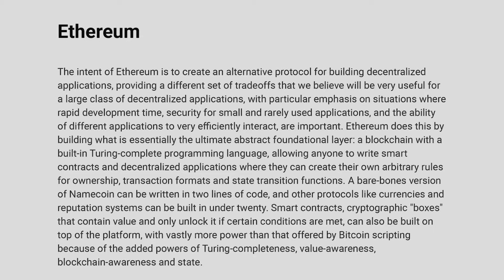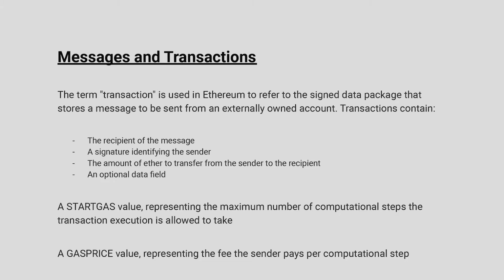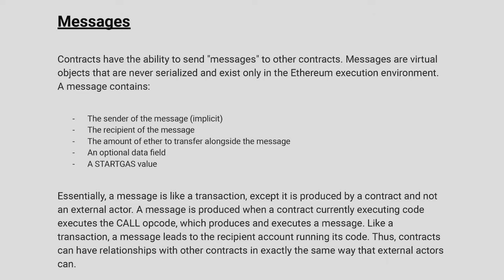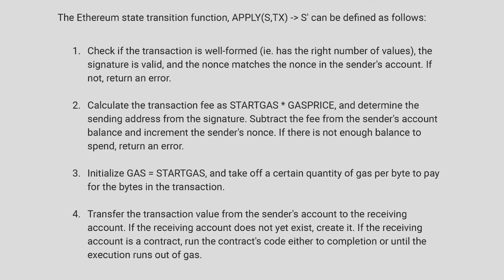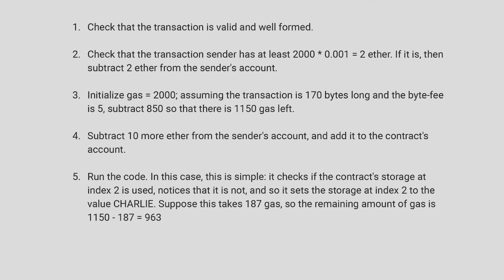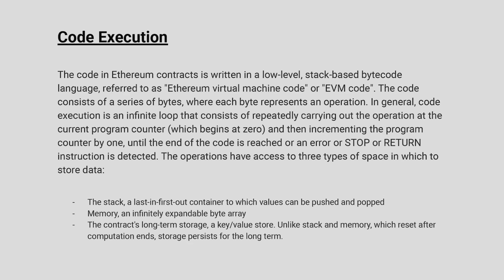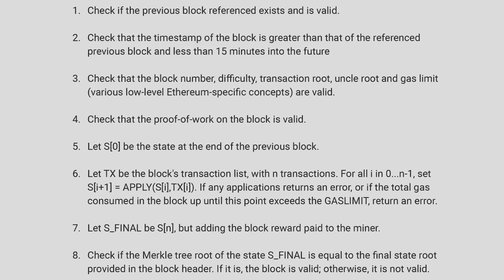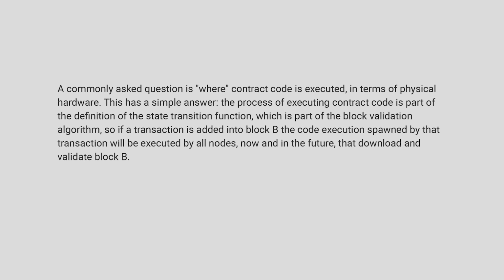002 Ethereum Whitepaper Part 2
Welcome to Whitepaper Speakeasy. Enjoy a soft reading of Vitalik Buterin's Ethereum Whitepaper by Ennis (like tennis)